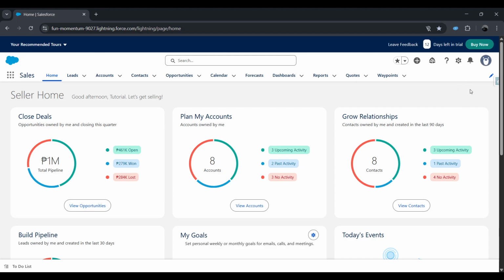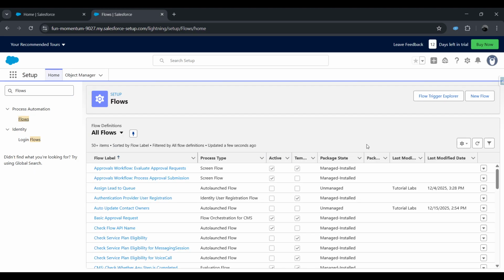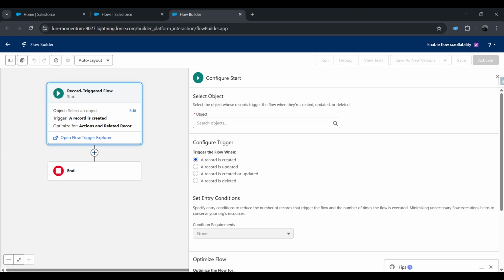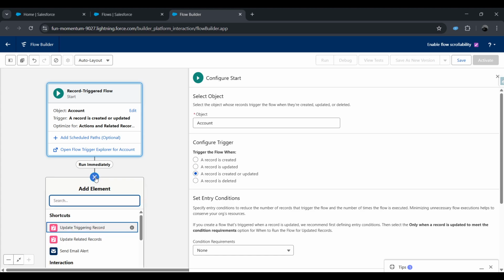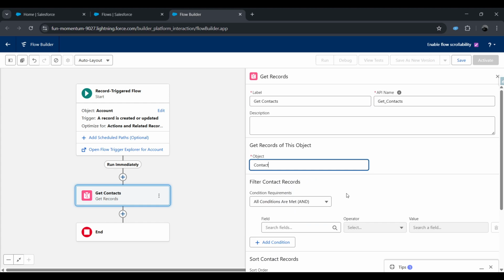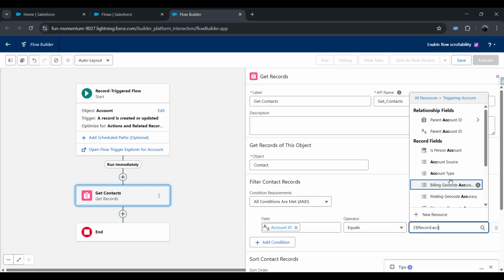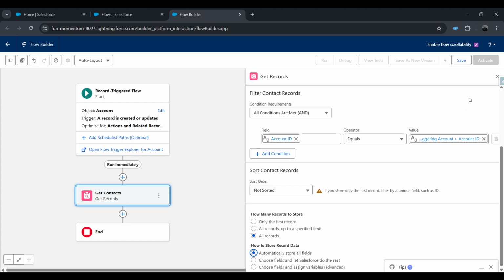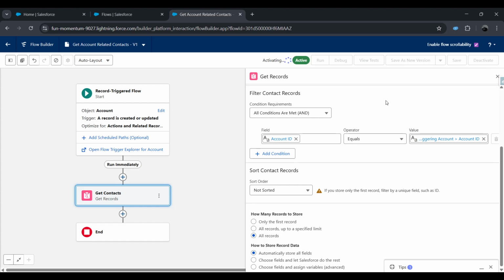How to Get Related Records In Salesforce Flow Builder (Tutorial 2026)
Along the way, you'll learn how to get related records Salesforce Flow, retrieve child records in Salesforce Flow Builder, access parent record data using Flow, query related list items Salesforce Flow, find associated records in Flow Builder, Salesforce Flow tutorial related data, build Flow to get connected records, fetch related object data Salesforce Flow, setup Flow for related record access, configure Salesforce Flow to find parents, get related records from lookup field Flow, use Get Records element for related data